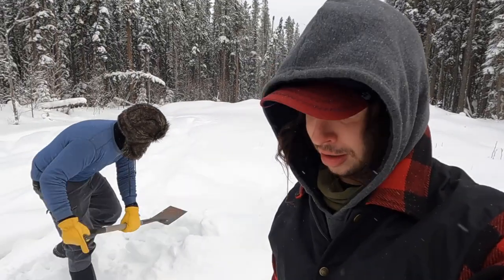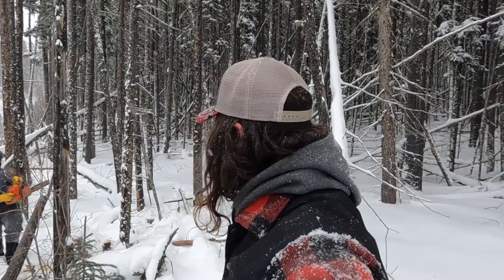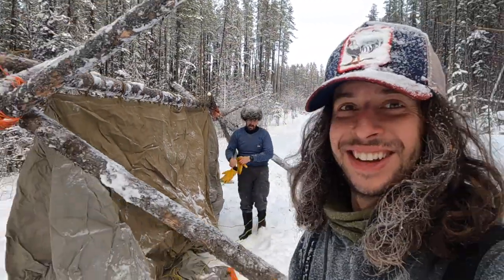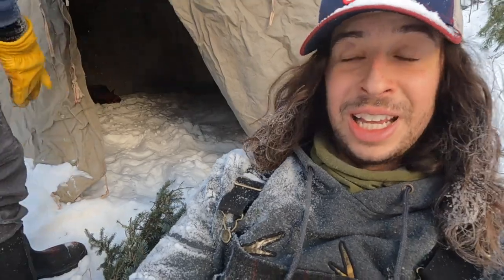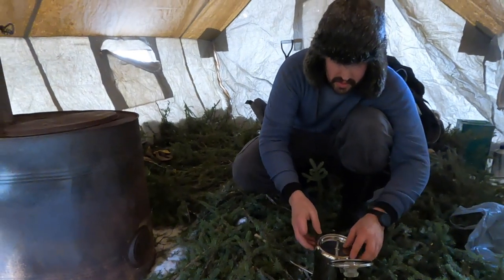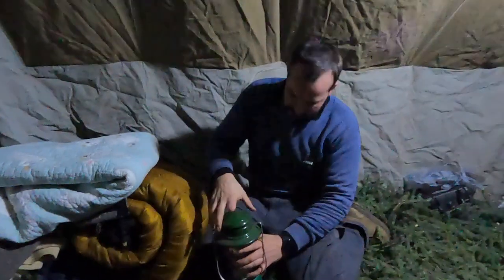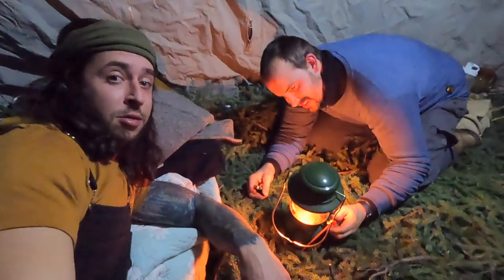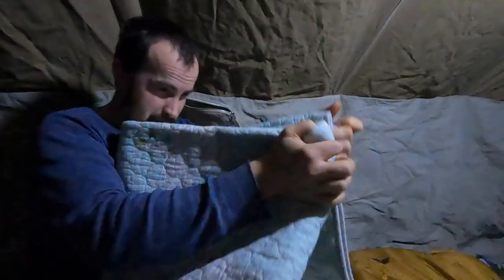-30°C Camping in Old Canvas Wall Tent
We head out from Rocky Mountain House with the plan to test out this old canvas wall tent in -30°C winter conditions. This thing hasn't been set up in a few years, we thought it being so cold out that it would be a perfect opportunity to break her back in. Once the tent is up we take the time to make an Innu floor and install the wood stove. Having the wood stove was great for cooking our supper and breakfast on. Come join us as we go into the wilds or western Canada and experience what -30°C camping is all about.